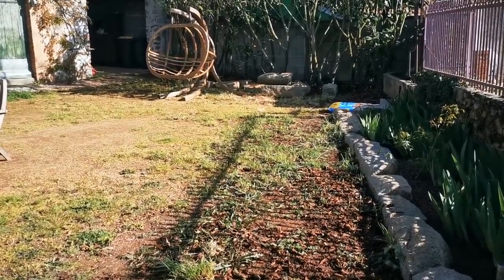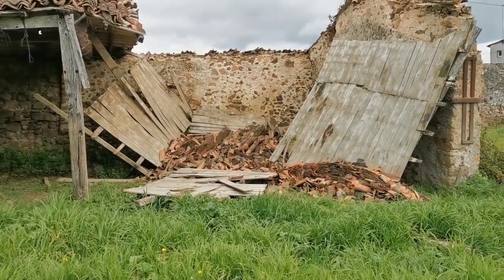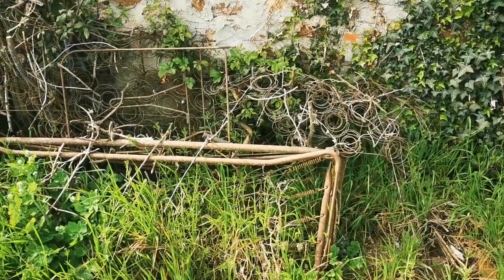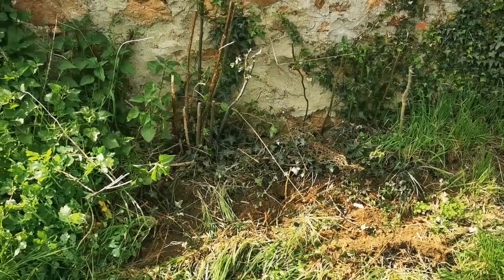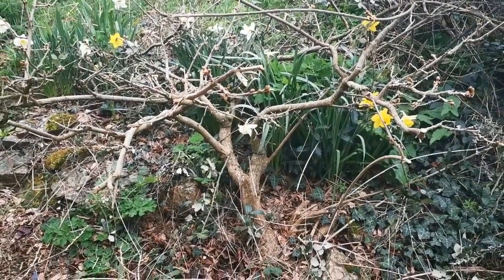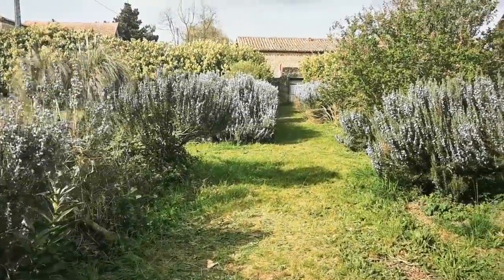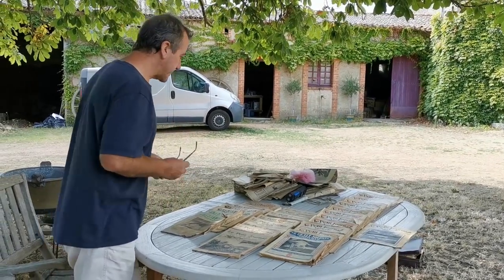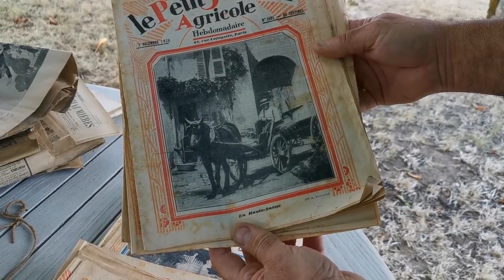Episode 9 - Shelter Shock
Today we get a nasty surprise, then we 'gain' a bed and will Baxter find what he is looking for ?

If you haven't seen the discovery of the les veillées des chaumières in Episode 7, you can find it here:-

6 Rue de La Citadelle
Coulonges-Thouarsais
Deux-Sèvres
France 79330

The Mole Hunter - ES_Uncle Chester's Flea Market - Martin Klem
The Rosemary Garden -  ES_Random Acts of Kindness - Airae